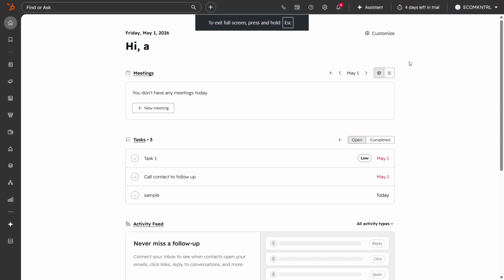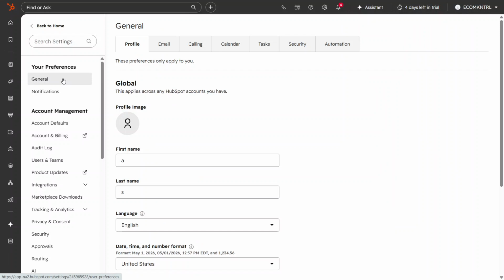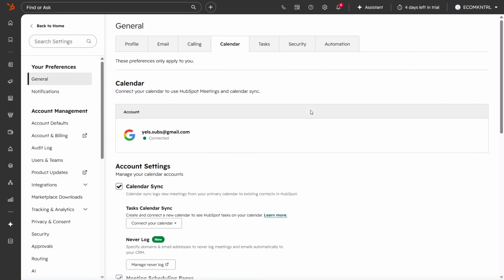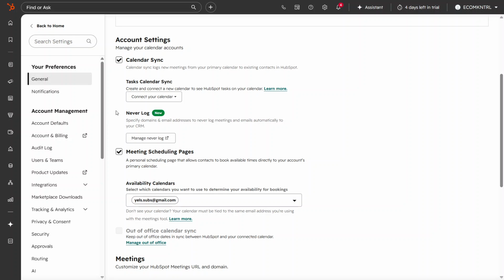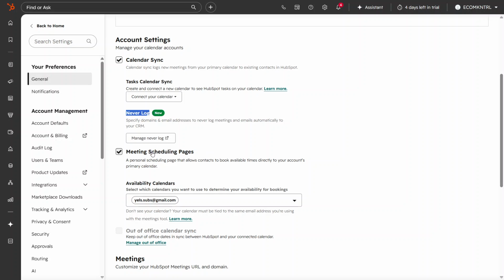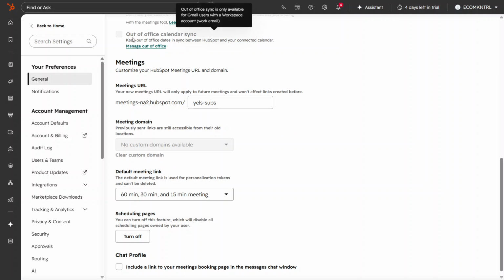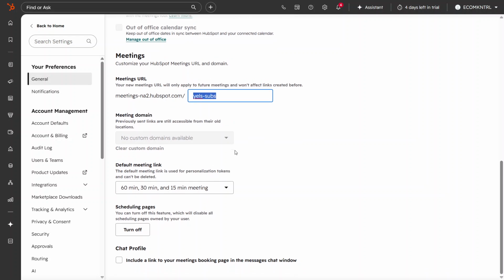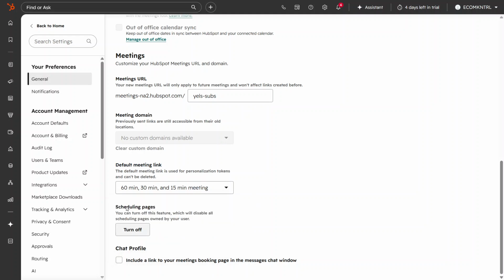How to Customize Connected Calendar Settings in HubSpot (2026) | Step-by-Step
Learn how to customize your connected calendar settings in HubSpot with this updated, step-by-step walkthrough. We cover how to link your calendar, adjust availability, configure meeting sync preferences, and control which events are visible to your contacts. Whether you're using Google Calendar or Outlook, this method works with HubSpot's current interface so you won't run into outdated menus or missing options. Getting these settings right ensures your meetings book correctly and your availability stays accurate across every touchpoint. This is the most reliable way to set it up without breaking your existing workflows. Follow along and have your calendar fully configured by the end of this video.